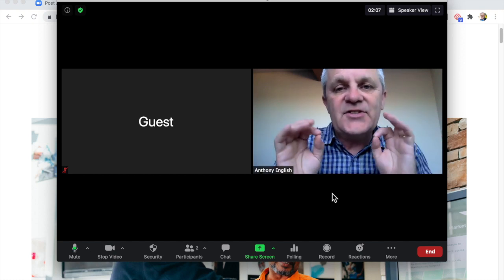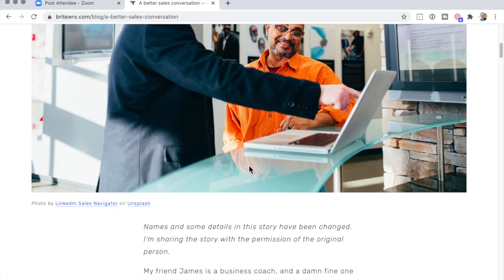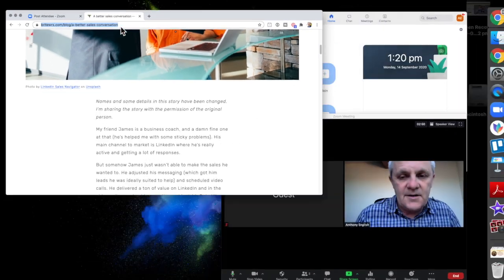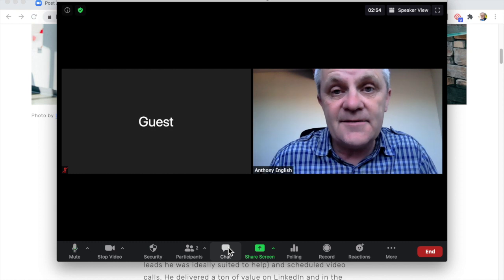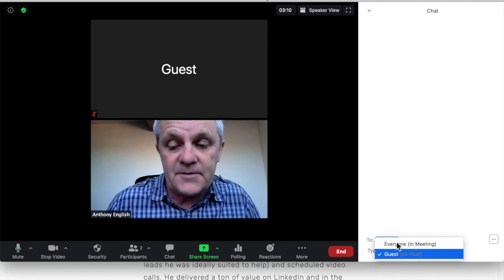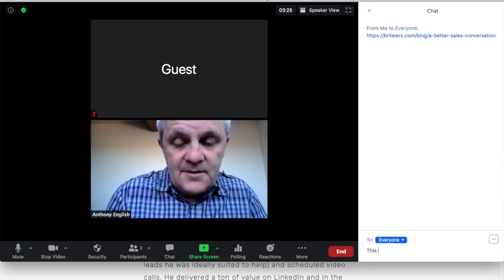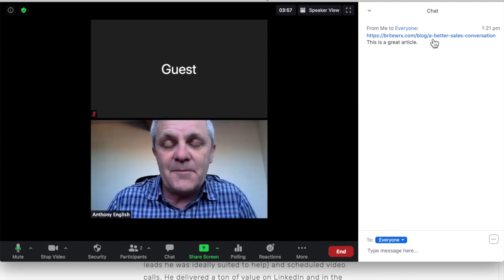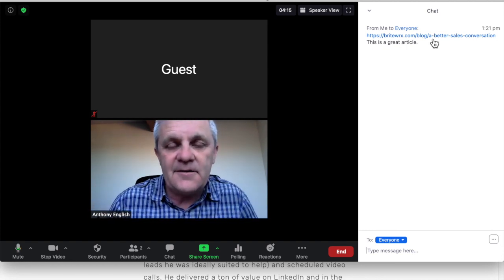How to Share a Link within a Zoom meeting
Need to share a link with everyone in a Zoom meeting? You don't need to share your screen to do it.

If you want to give others access to a URL while you're in Zoom, it's quite straightforward.

Or maybe you want to copy a link that someone has placed in the Zoom chat, and you want to look up the link.

Highlight the link.
Copy the link to the clipboard (use Ctrl-c, or on a MacBook, use Command-C)
In the Zoom meeting go to Chat
Select whether you want to paste the link to everyone, or just to one person
Then paste the link using ctrl-v (on a MacBook, use Command-v)

The example URL I used was this article:
A better sales conversation.